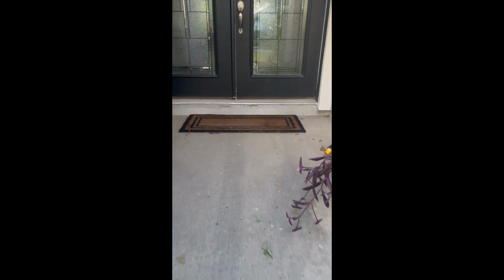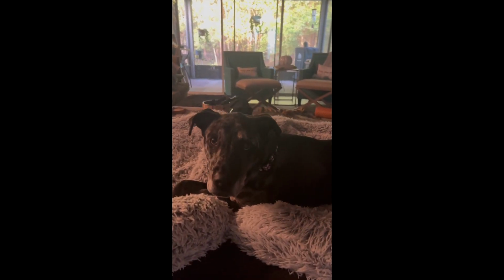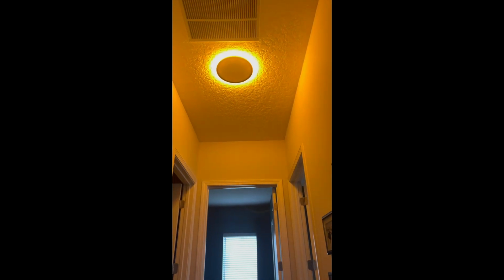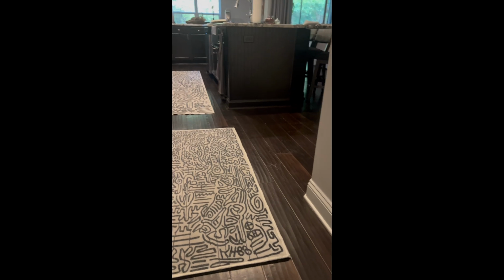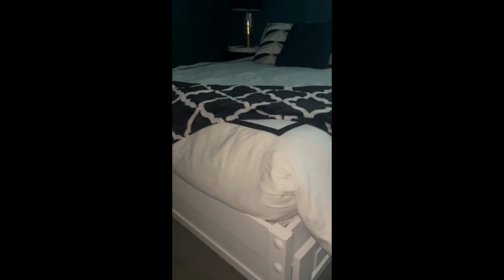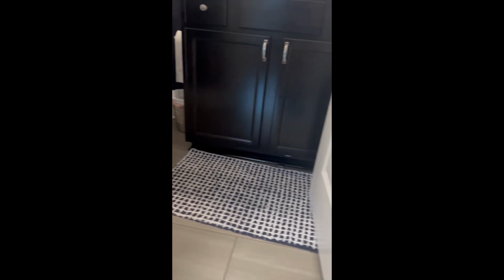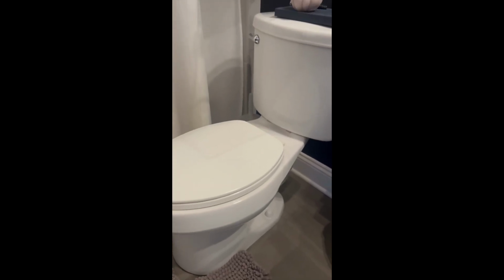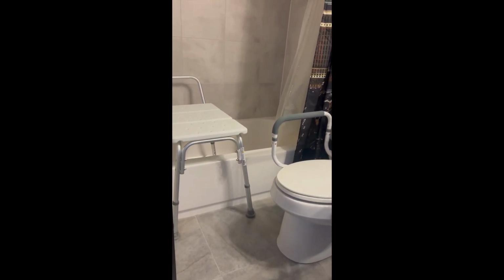Traveling to Seniors for the holidays presents a great opportunity for a safety checkup.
Are your senior parents or grandparents ready for the challenges of aging in place? Visiting their home during the holidays or a family trip is the perfect time to assess their living space for safety. In this video, we guide you on how to critically evaluate their home for potential hazards, make adjustments to prevent falls, and promote safer mobility. From removing clutter to adding grab bars or improving lighting, these changes can make a huge difference in their quality of life.

Let’s work together to keep your loved ones safe and independent.